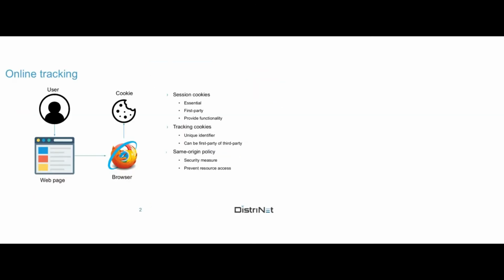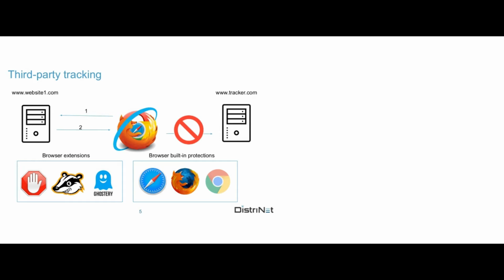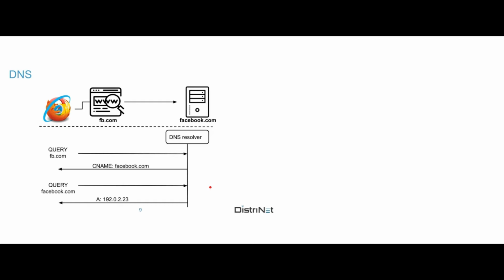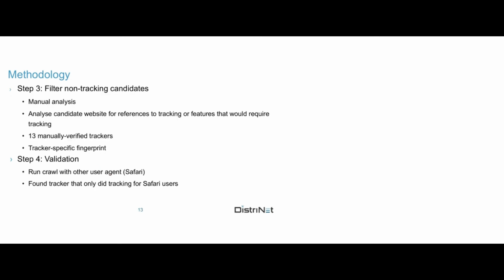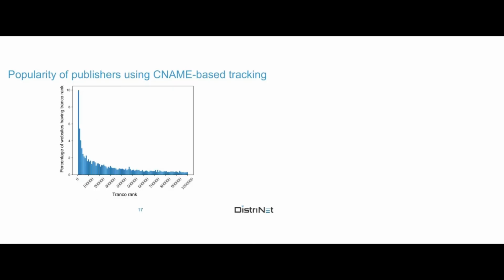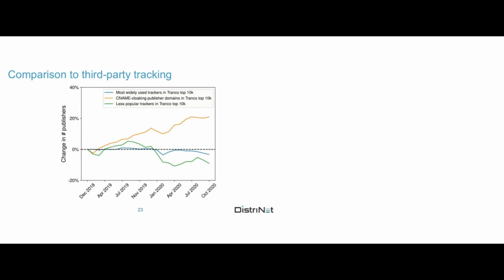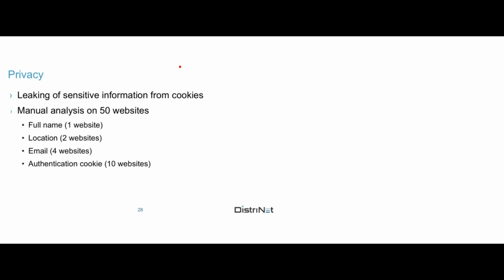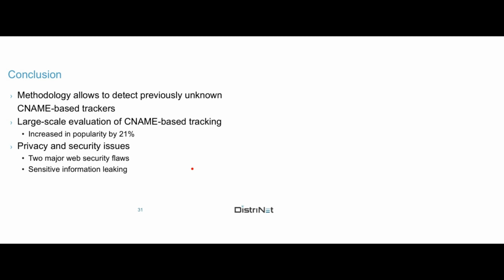CIF seminar - "Circumvention of tracking protections by means of first-party tracking" (Yana Dimova)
When browsing the web, users are continuously exposed to ads. Online trackers place cookies in the user’s browser, which are then sent to them on each webpage visit. This practice allows them to build an overview of the browsing behavior and interests of the user in order to provide more relevant ads. These privacy concerns have been met with regulatory frameworks such as GDPR, but also with tools that aim to protect users’ privacy such as adblockers and tracking protection features from browsers. As a reaction, trackers are exploring new techniques to circumvent existing privacy-protecting tools. Our work investigates one of those techniques, called CNAME-based tracking. In this scenario, the tracking script is executed on a subdomain of the website, therefore bypassing tracker blocking tools, which mostly rely on a list of known third-party tracking domains. Furthermore, our study shows that, while the popularity of this technique is increasing, it introduces certain threats for users. Personal data of users that is meant to be exclusively shared with the website, is leaking to the trackers. Furthermore, the use of CNAME-based tracking introduces vulnerabilities affecting thousands of websites and their users.